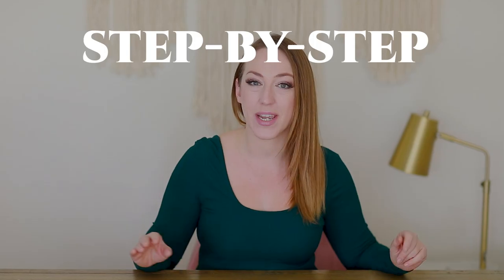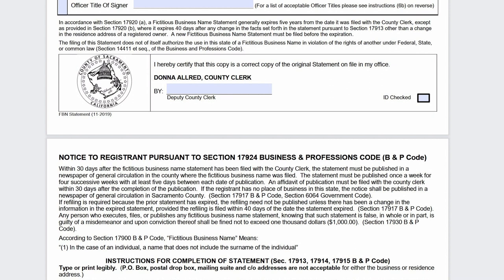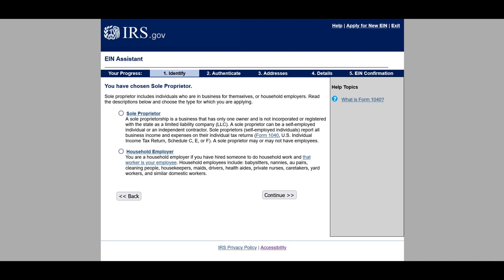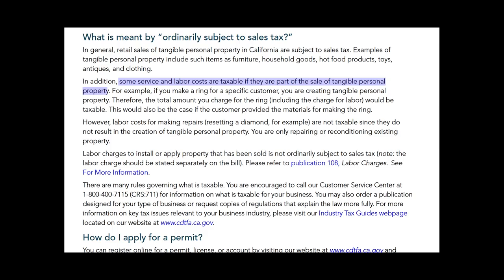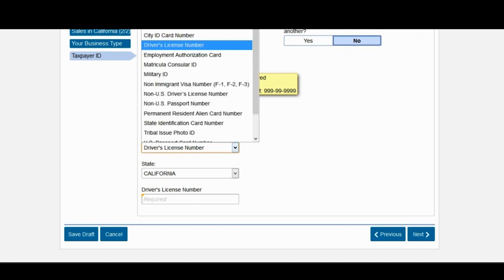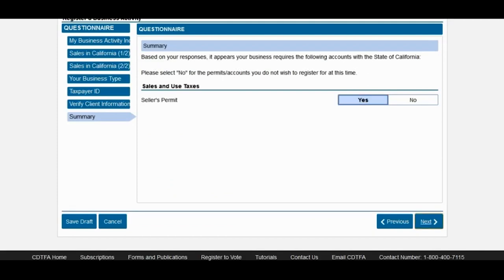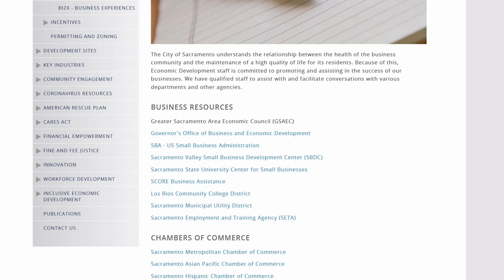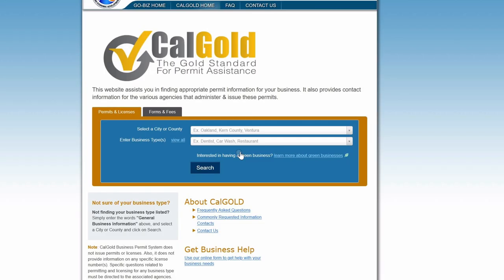How to Start a Business in California in 2023 Sole Proprietorship Registration - Detailed Tutorial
In this video you will learn how to start a business in California as a sole proprietor.  This how to start a business step by step guide will walk you through each important step such as how to get a California DBA or Fictitious business name, how to get a California business license, how to get a California Seller's permit and more including where to go to find the exact office, forms, and requirements for your California city, county, and industry business registration for your California sole proprietorship.

0:00 How to start a business in California as a sole proprietor
0:31 Step 1 - How to Register a California DBA Fictitious Business Name
1:32 The 3 steps to register a DBA
1:57 Where to find the form to register a DBA for your county
3:00 Don't skip this step
3:51 Step 2 - How to get an EIN
4:10 Why should I get an EIN
5:33 Step 3 - How to get a California Seller's Permit
7:36 These sellers DONT need a seller's permit
9:00 California Seller's Permit Application full walk through
18:21 Step 4 - How to get a California Business License
18:53 Renew one a year
21:54 Step 5 - How to obtain zoning clearance for your business in California
25:11 THIS IS IMPORTANT to watch next